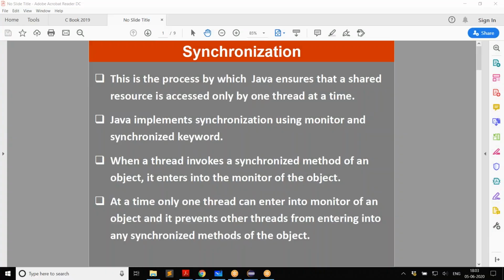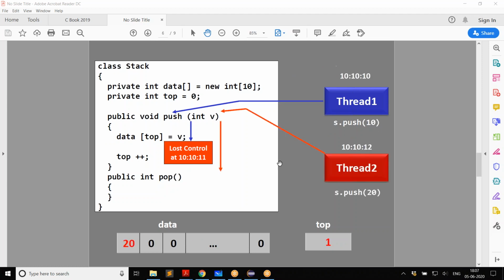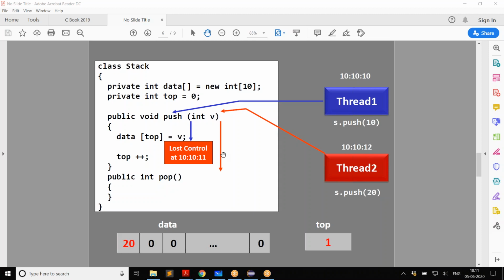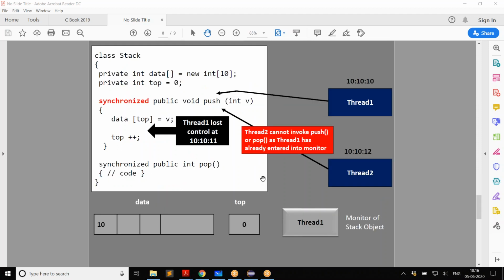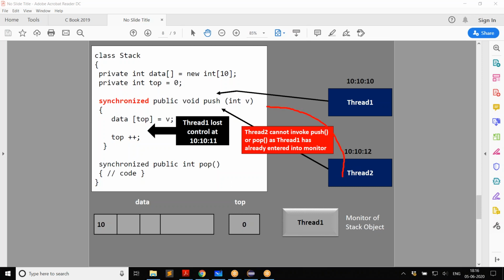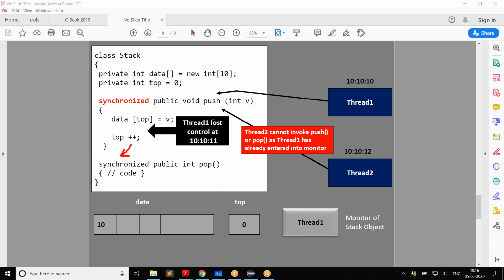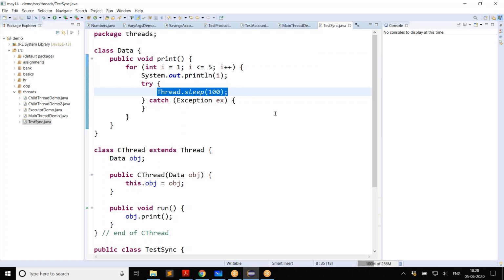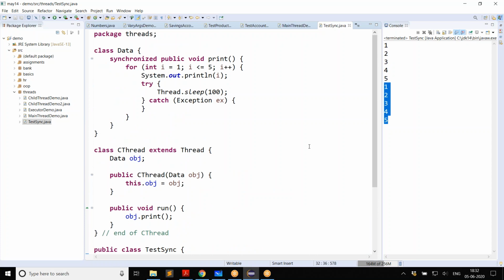Synchronization of Threads in Java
Understand the need for Synchronization of Threads in Java and how to implement it.

If you are attending Java Interviews and want to know what kind of questions are asked, enroll into my on-demand video course - Java Interview Questions

For LIVE ONLINE courses on Java SE (Core Java), Java EE, Hibernate, Spring and other courses, check my